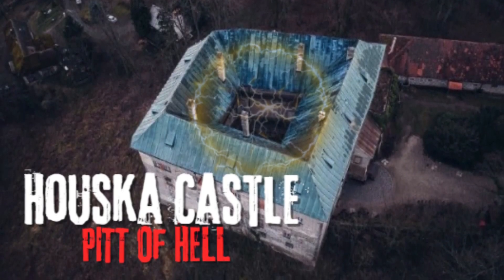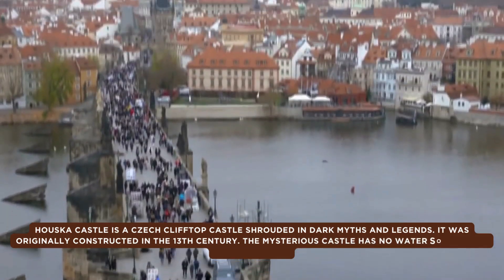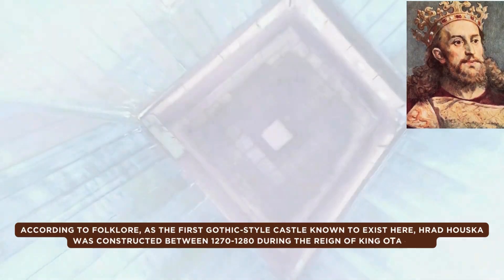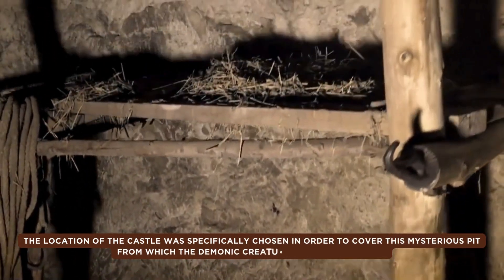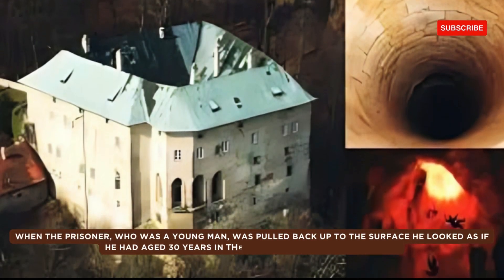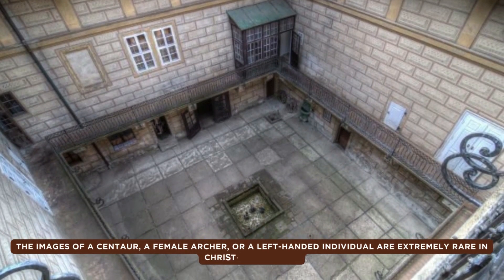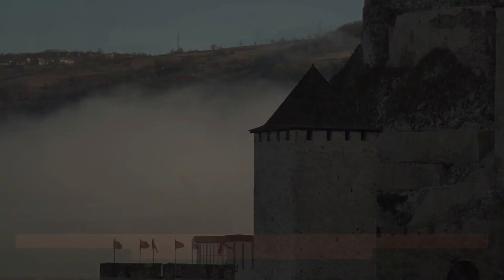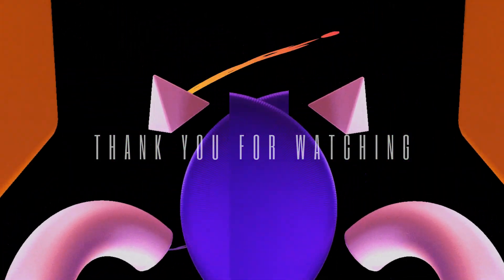What is Lurking in the Creepiest Darkest Pit of Hell in Houska Castle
Step into the world of the unknown and unravel the mysteries of the East with my channel, Mysterious East.What is Lurking in the Creepiest Pit of Hell  in Houska Castle Why is the bottomless pit in Houska Castle still a mistery? It's not a mystery - it's a folklore. It's a deep chasm in the earth did  . Dig into our video to find the details and you will be surprised to discover the creepy reality.

houska castle gateway to hell,houska castle,houska castle pit,houska castle story,castle houska,houska castle hole,houska castle czech republic,story of houska castle,haunted castles,houska castle tour,houska castle history,houska castle documentary,scariest places in the world,the mysterious houska castle: a doorway to the underworld?
1. All information, stories and everything shared on the videos of THE MYSTERIOUS EAST channel is based on information collected from various sources like Books, Newspapers and Web. While we try our best to produce good content that seems authentic to our knowledge, THE MYSTERIOUS EAST does not create or claim authenticity of any of the information provided in this channel.
2. Any resemblance to real persons, living or dead is unintentional and purely coincidental.
3. We do not intend to hurt any religious sentiments of our viewers.
4. Some parts from this video like music, pictures and videos etc. are sourced from the web. The Mysterious East does not declare any ownership of the pictures sourced in the Video.